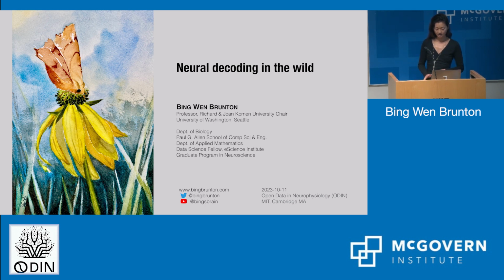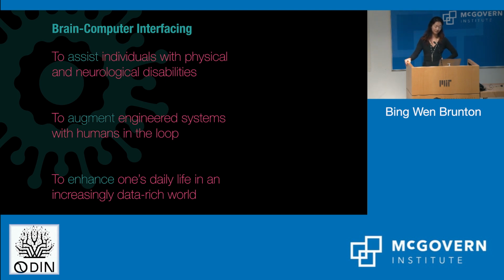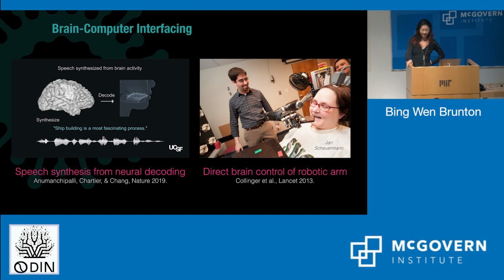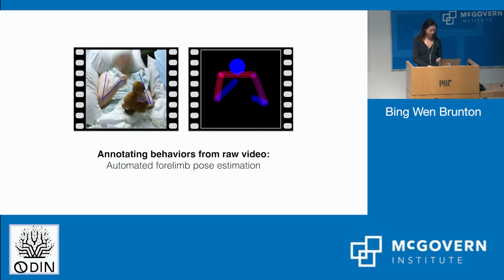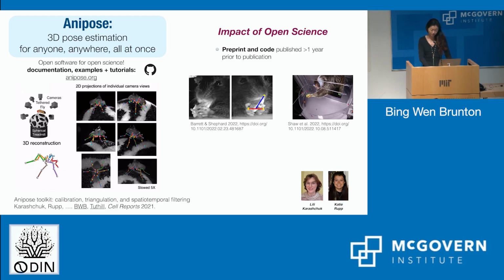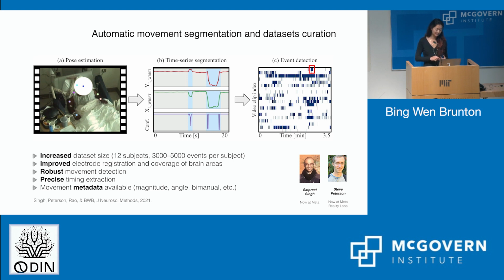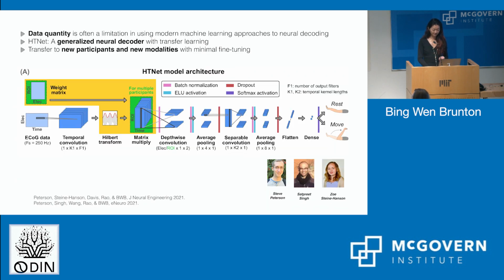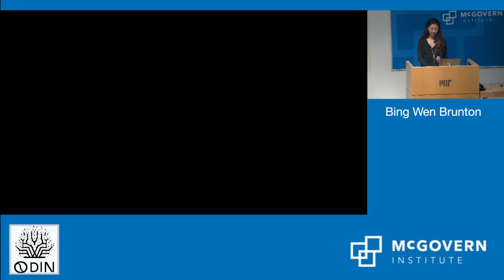Day 2 Session 4, Bing Wen Brunton, Data-driven dynamic models of large-scale neural data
Session IV. OpenData2Knowledge (scientific stories)
This session explored the transformation of open data into scientific knowledge and stories. Speakers shared examples and case studies where open neuroscience data have been effectively translated into scientific discoveries. Talks covered successful collaborations, data-driven research findings, and insights gained through open data initiatives.